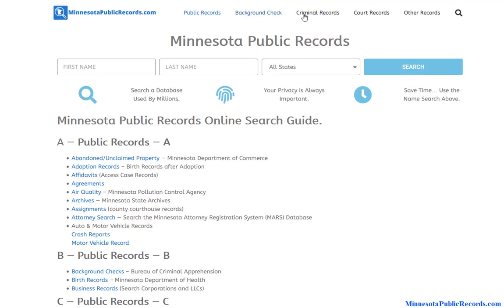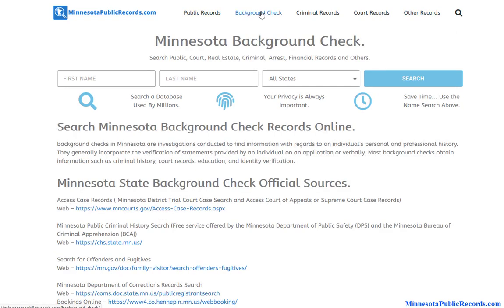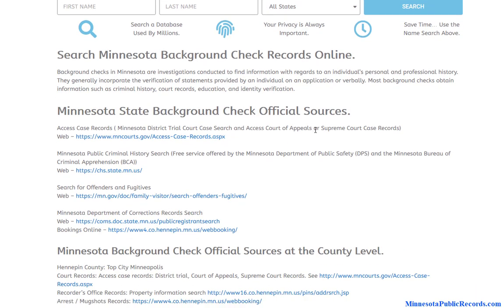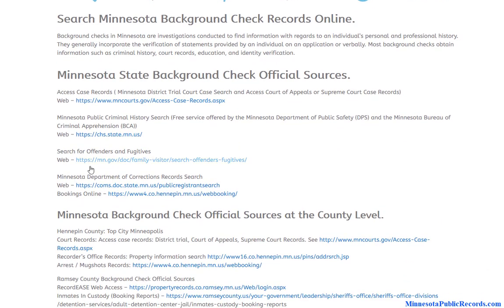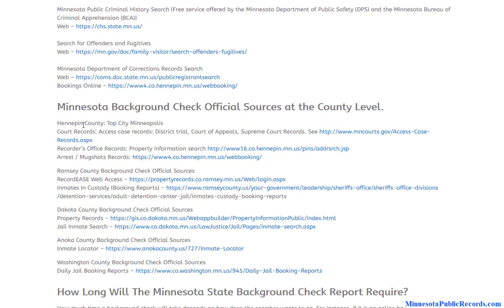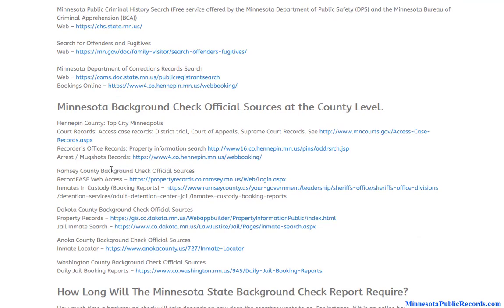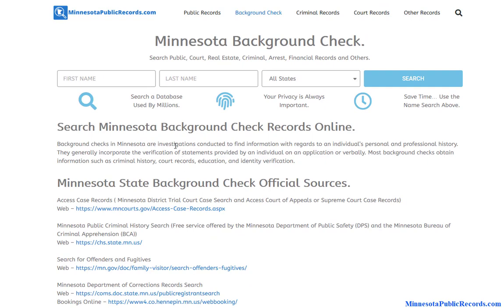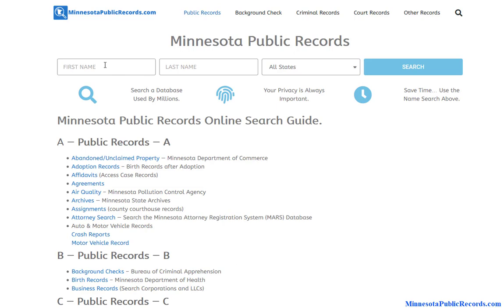Minnesota Public Records Online Search Guide.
Start Your Minnesota Public Records